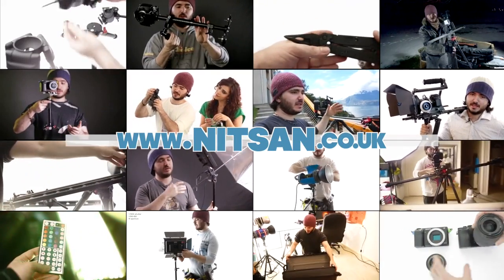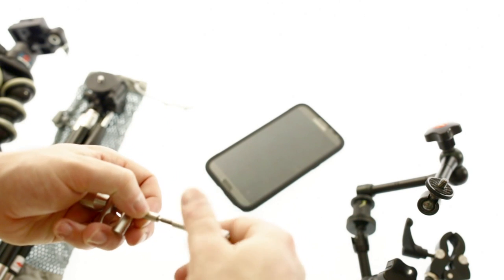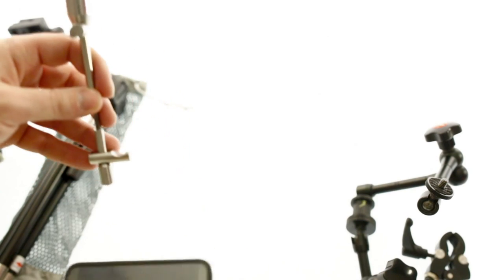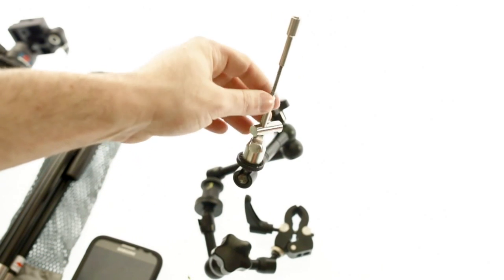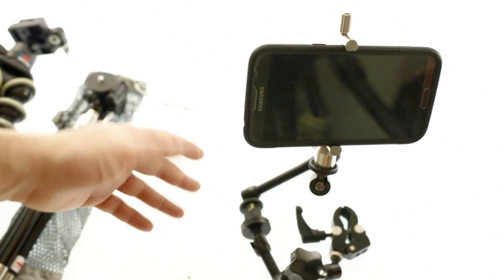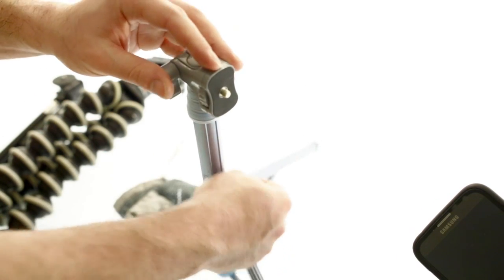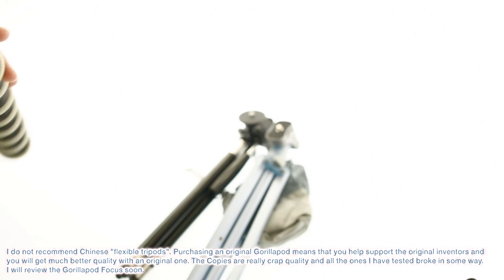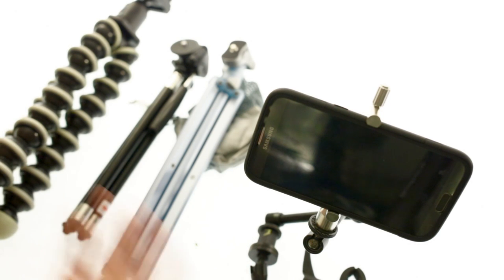Banktech metal mobile phone tripod mount - Nice & pocketable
● I don't see it on ebay anymore but it can be found